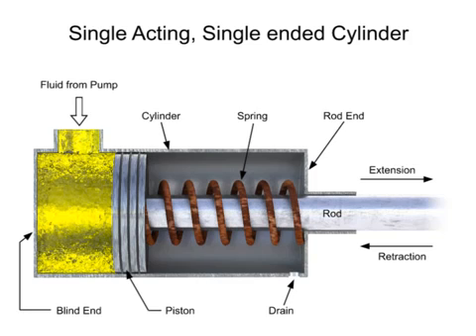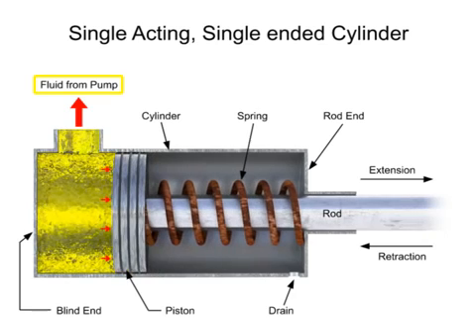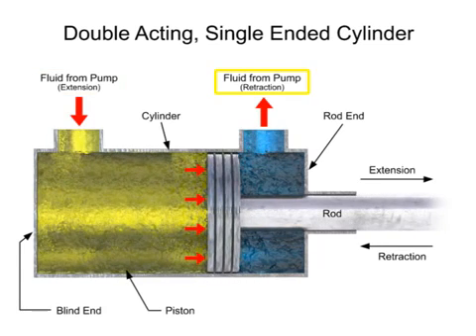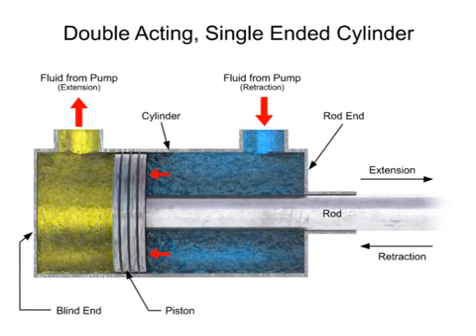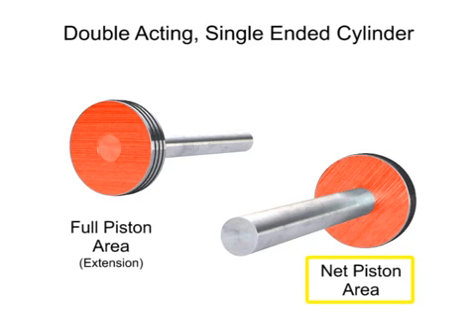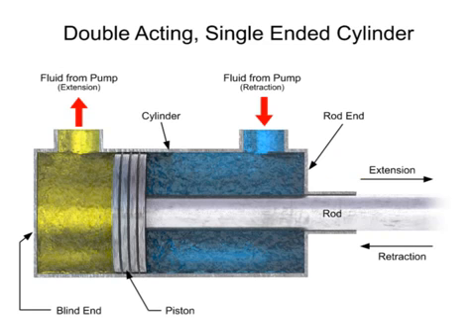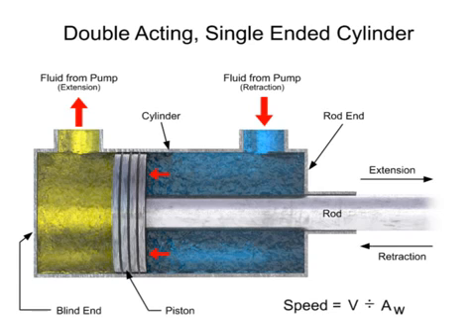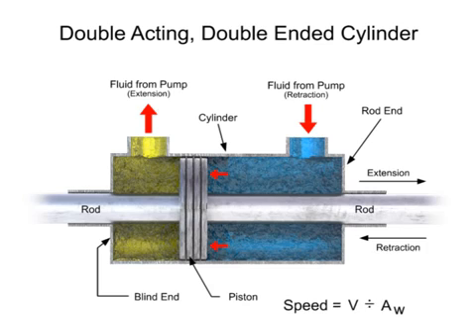Single and Double-acting Cylinders in a Fluid System work.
With hands-on training, you can unpack and intricately understand the functioning of each of these automotive systems—and there are many! To start you off, it helps to learn about the main automotive systems you’ll find in every fuel-powered vehicle you’ll encounter throughout your career in auto mechanics.